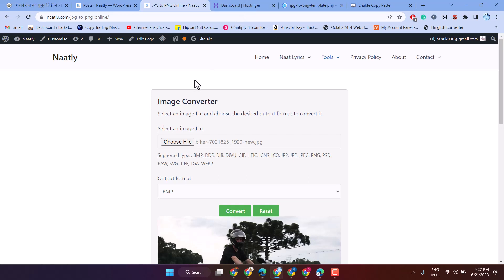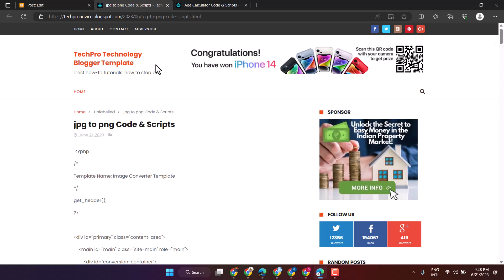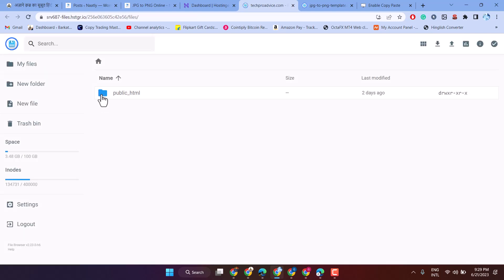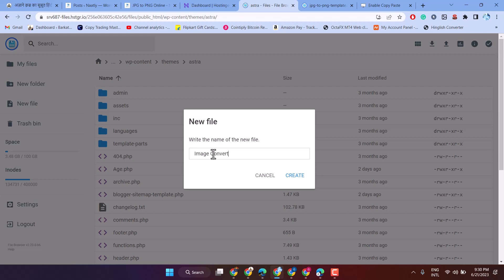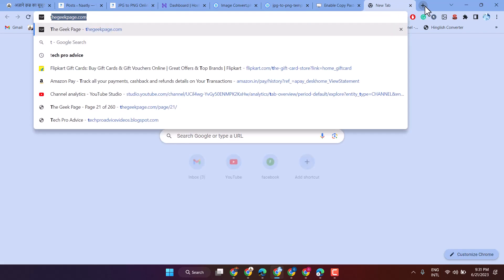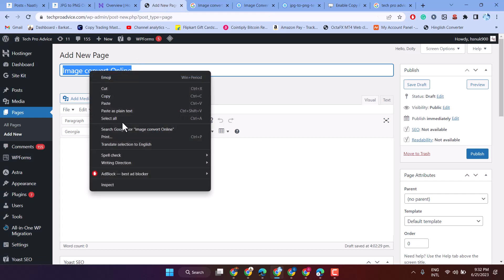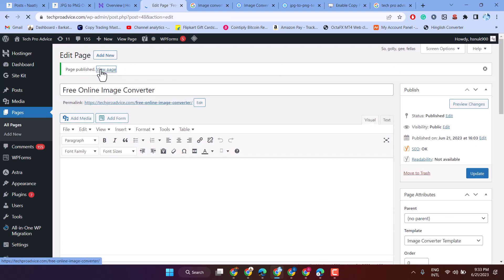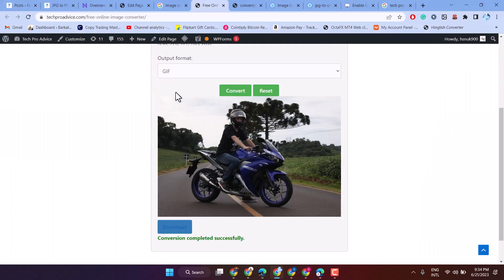How to Create Image Converter Tool Website on Wordpress